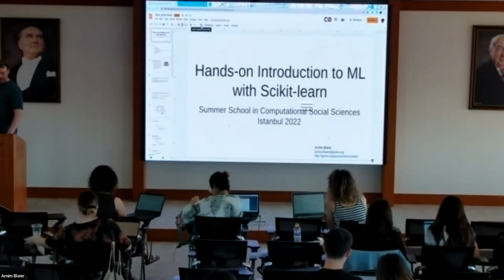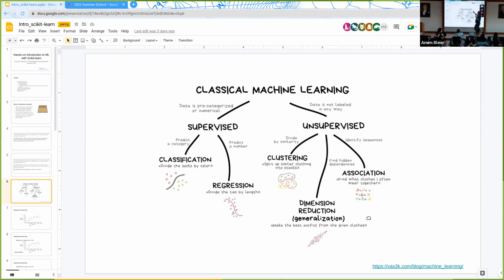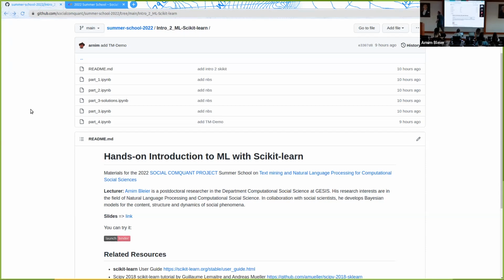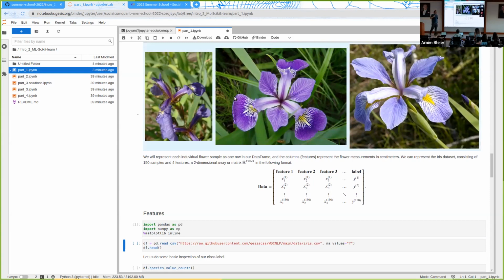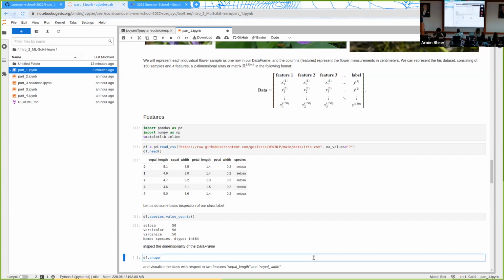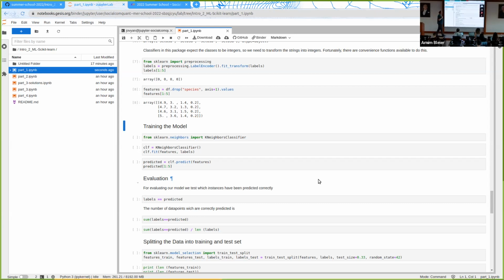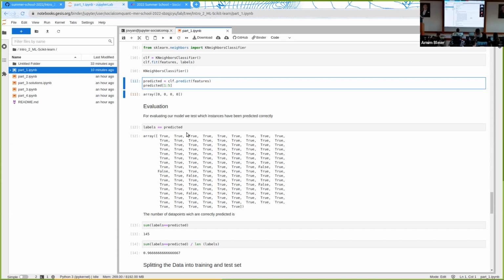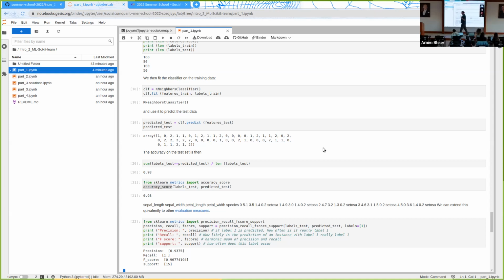SCQ 2022 CSS Summer School | 'Hands-on Introduction to ML with Scikit-learn' by Dr. Arnim Bleier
SOCIAL COMQUANT CSS SUMMER SCHOOL 2022:
Text mining and Natural Language Processing for Computational Social Sciences

Title: Hands-on Introduction to ML with Scikit-learn
Lecturer:  Dr. Arnim Bleier